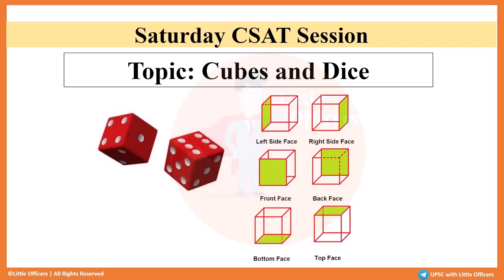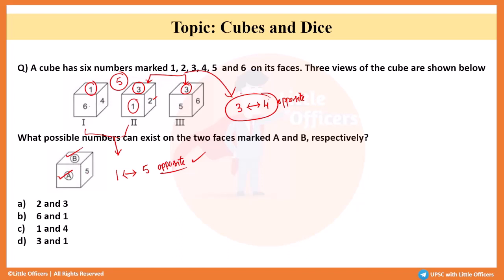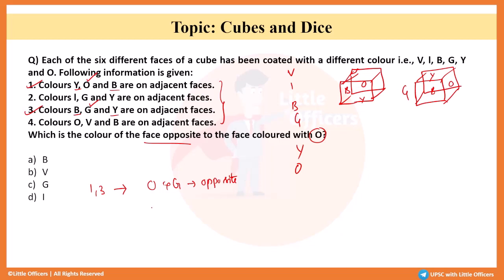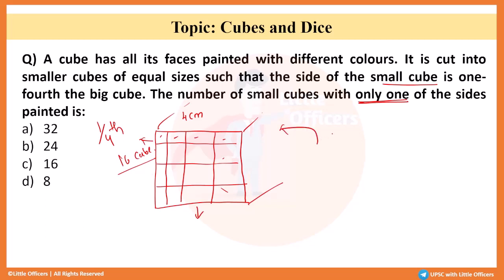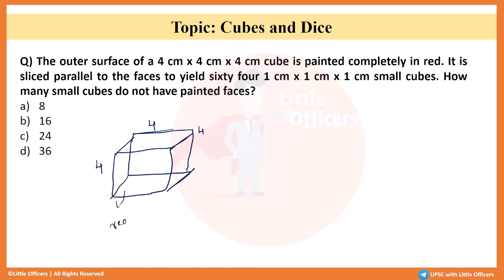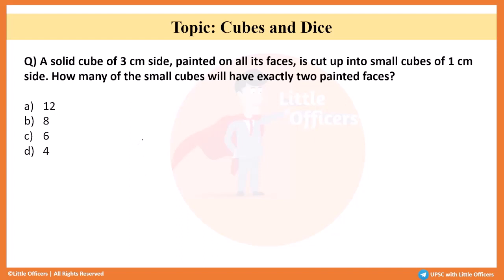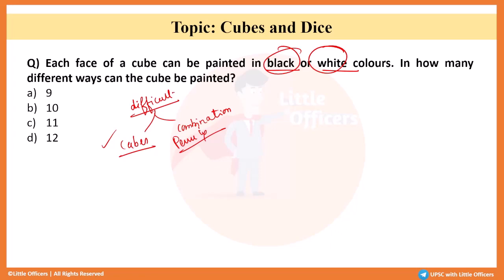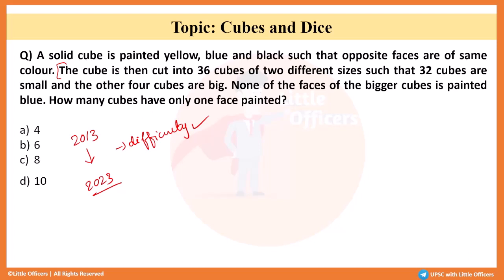Cubes & Dice reasoning for upscprelims CSAT | Reasoning for CSAT 2024 UPSC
About Video:
It is part of the Saturday CSAT initiative to practice CSAT topic-wise regularly. In this video Cubes and Dice PreviousYearQuestions of CSAT from 2013 to 2023 (selectively) are covered. You can practice based on these types of questions to clear the CSAT cut-off easily.

Chapters:
Coming soon